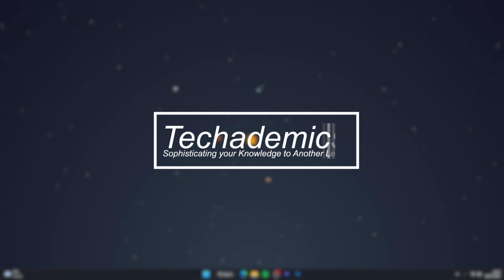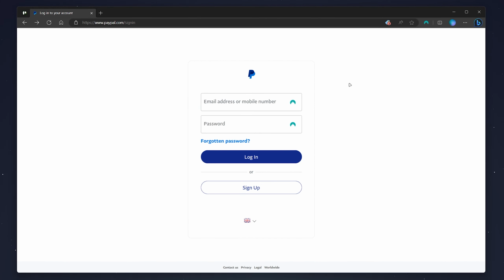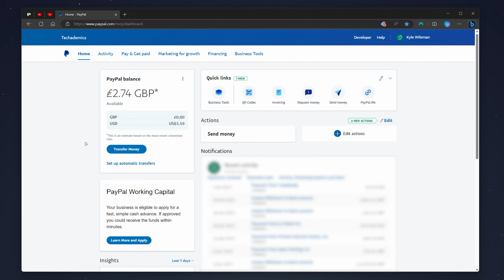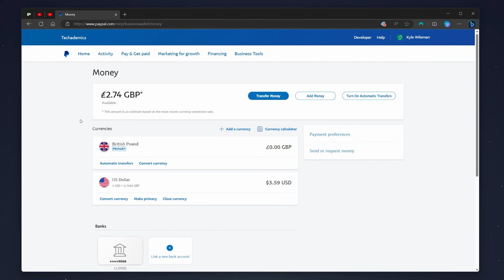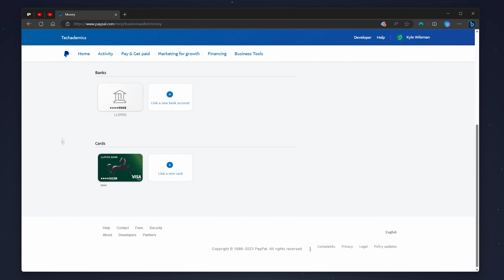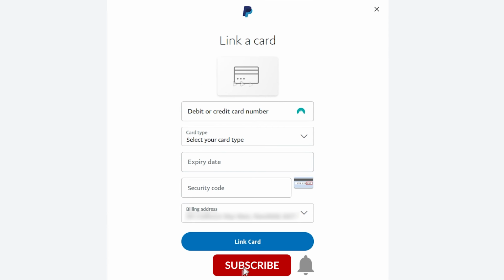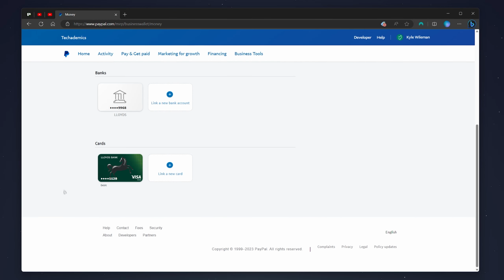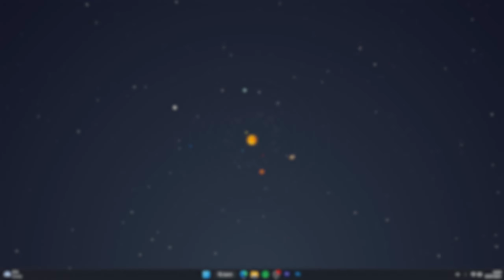How To Add Credit or Debit Card To PayPal Account | Step By Step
Today, you will successfully learn how to add your credit card or debit card to your PayPal account. Once you've added your card to your account, you can begin transferring money to and from your card and PayPal account.